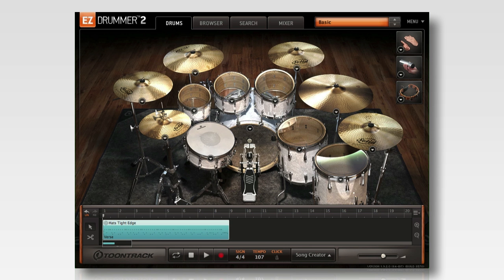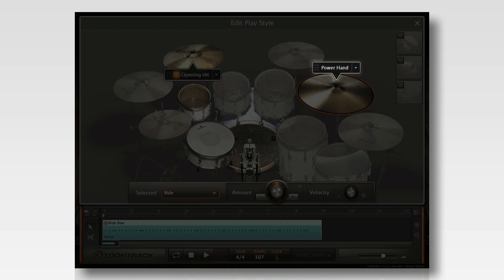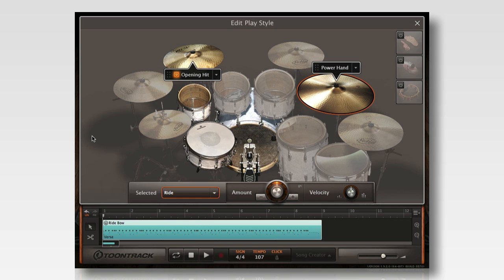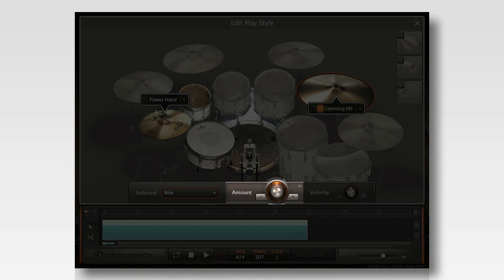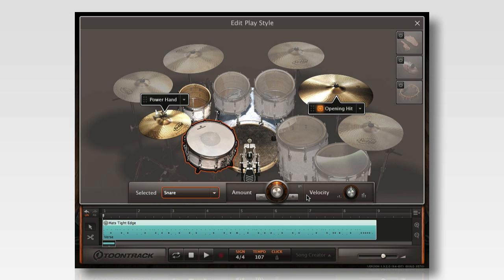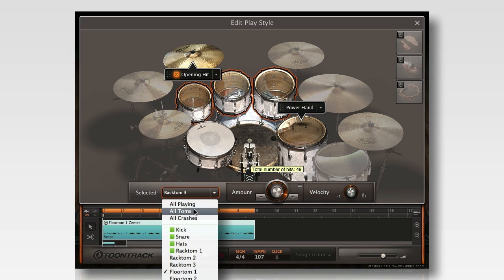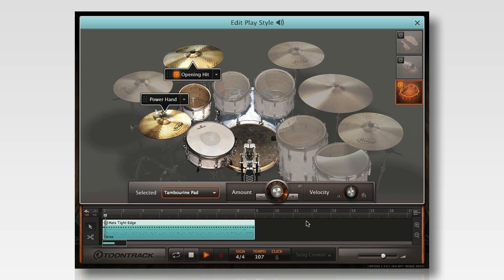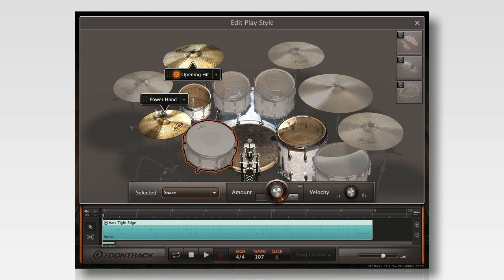EZdrummer 2 - Talk to your drummer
The second generation of the world's number one drum production tool: EZdrummer 2.